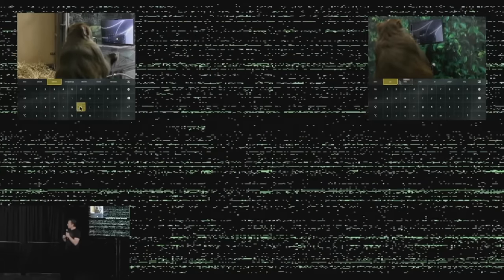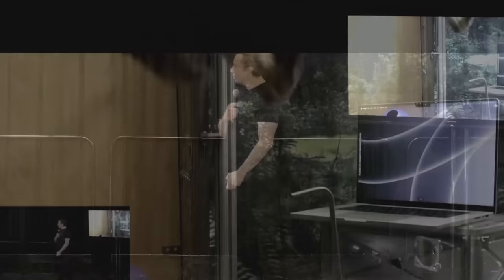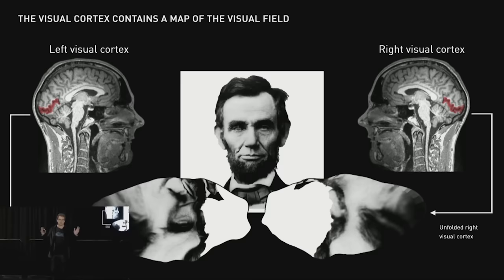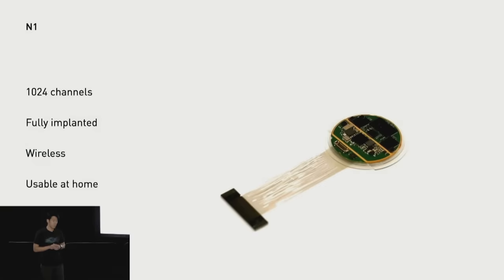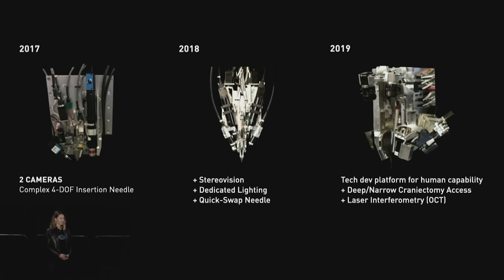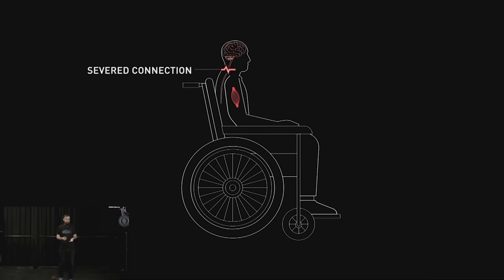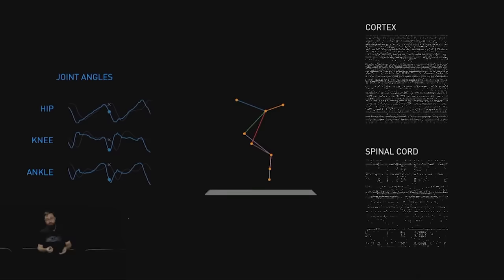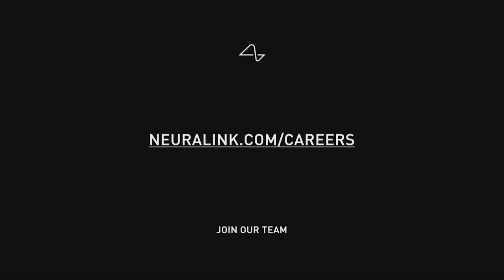Elon Musk’s Neuralink Event: Everything Revealed in 10 Minutes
Elon Musk and researchers at Neuralink reveal a series of demos showing the progress in the company's brain-computer interface technologies.